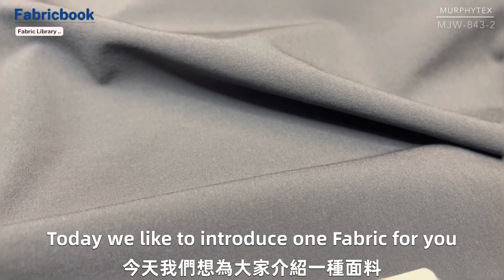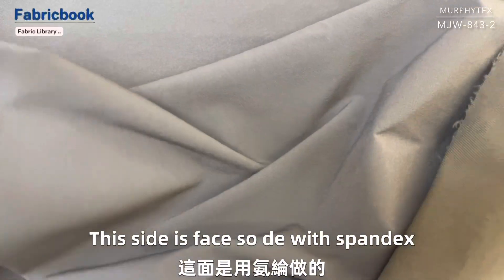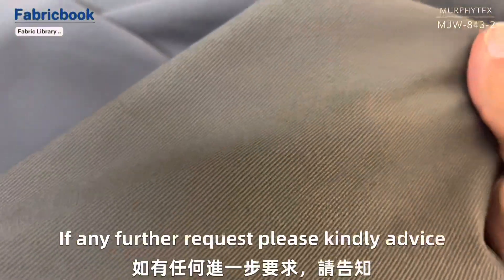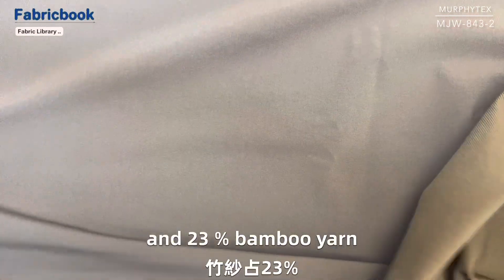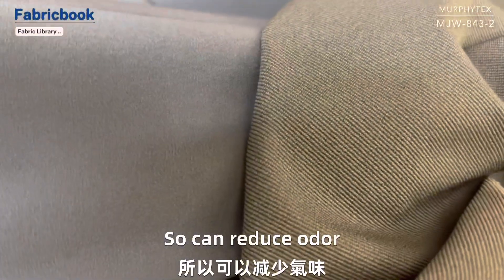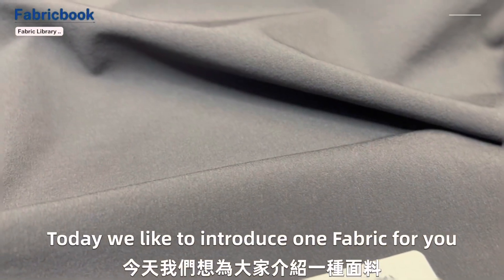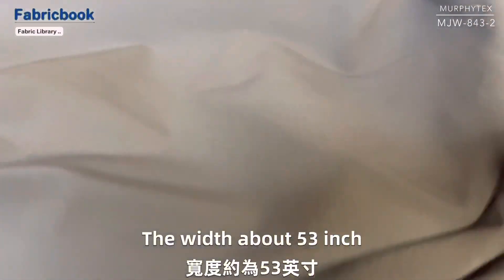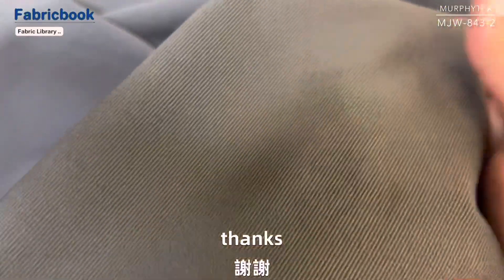MJW-843-2 11% spandex 23% bamboo 66% nylon double weaving woven fabric Fabricbook Murphytex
MJW8432 Fabricbook Murphytex weightunder250gsm 11% spandex 23% bamboo 66% nylon double weaving woven fabric Fabricbook Murphytex
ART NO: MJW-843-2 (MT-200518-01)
COMPOSITION: 11%SPANDEX 23%BAMBOO 66%NYLON DOUBLE WEAVING SOFT WOVEN FABRIC
WIDTH: 53"±1 cuttable  WEIGHT: 212gm/m2±5%
FINISH: WICKING
REMARK: OUTER WEAR / CASUAL WEAR

I am Ken .  If any question or request please kinldy adv ...